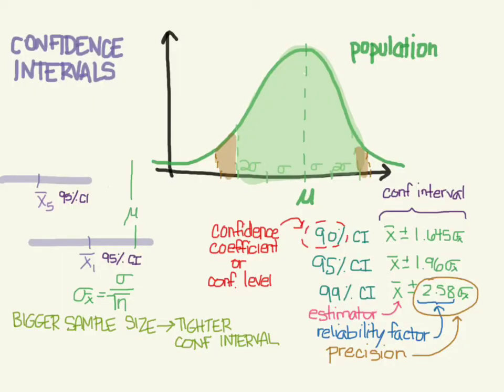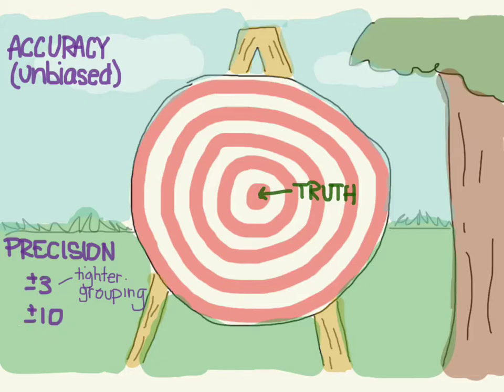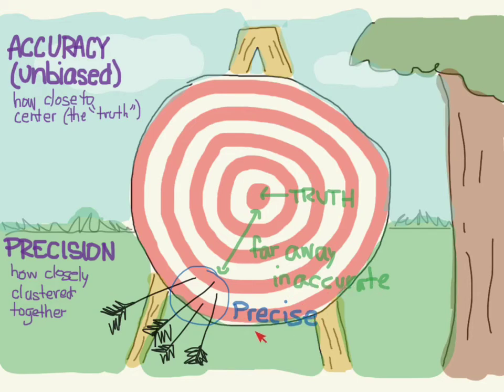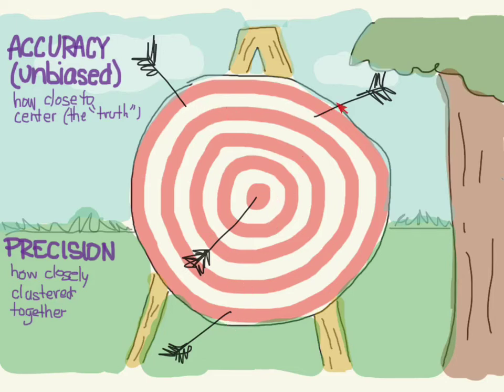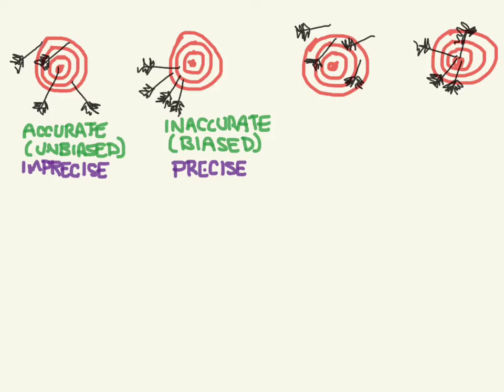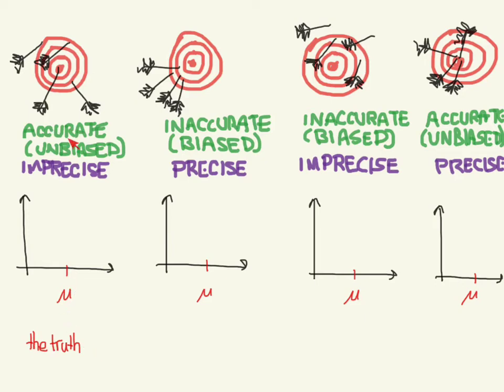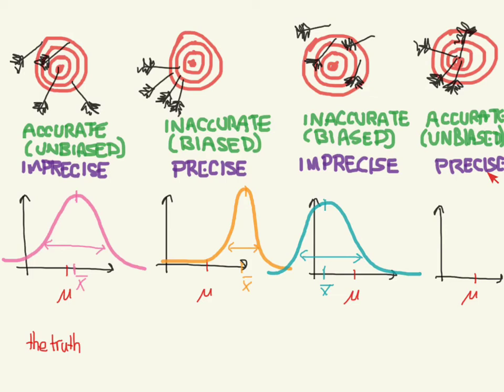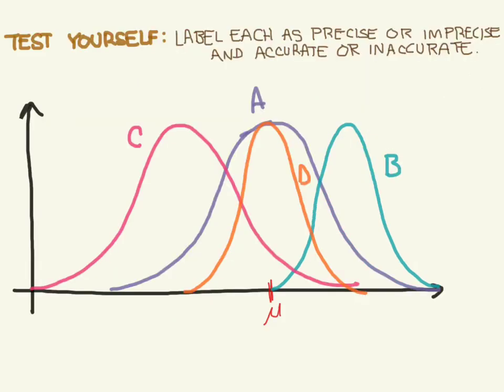Accuracy and Precision